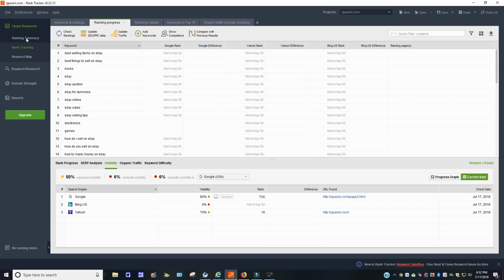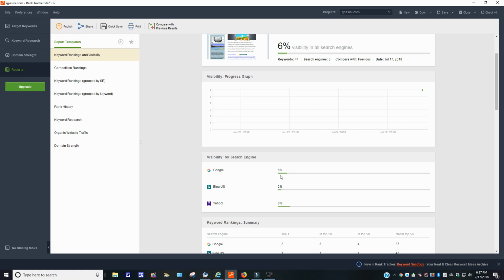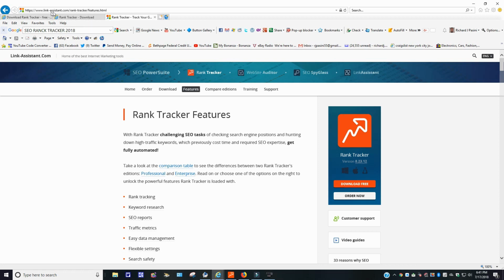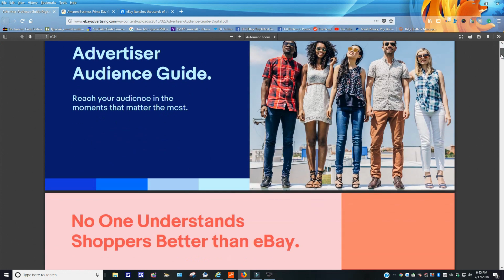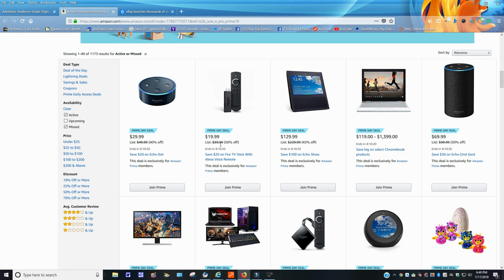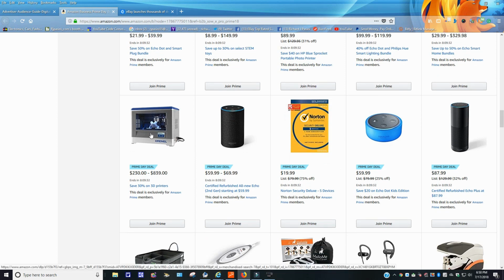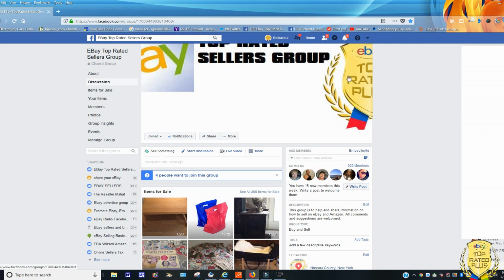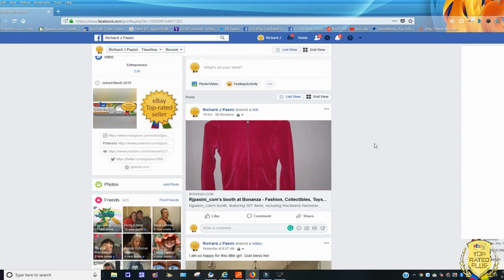Reseller News For July 17 2018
in this video, I talk a little about eBay and a keyword ranking program I came across and that I am being blocked on facebook.